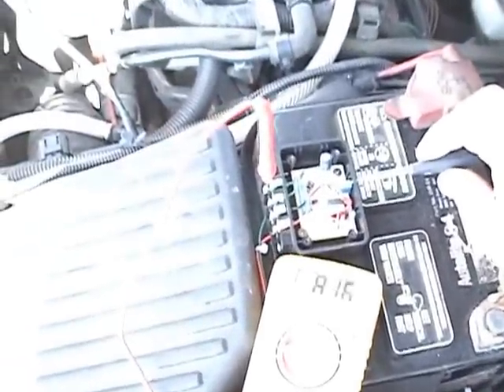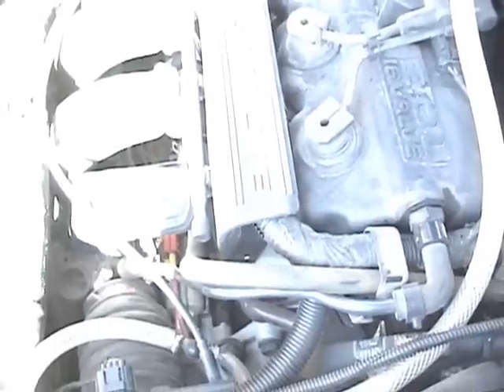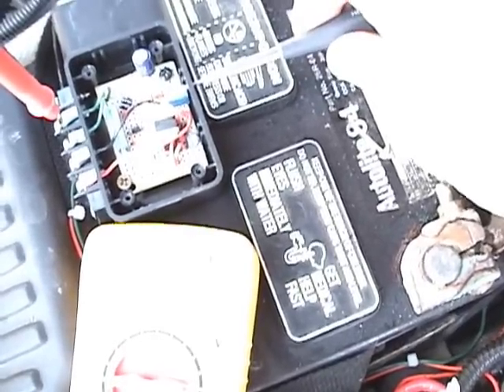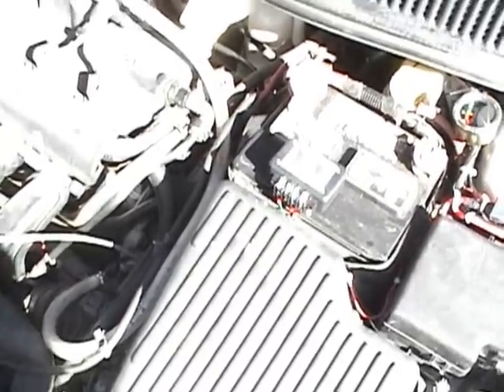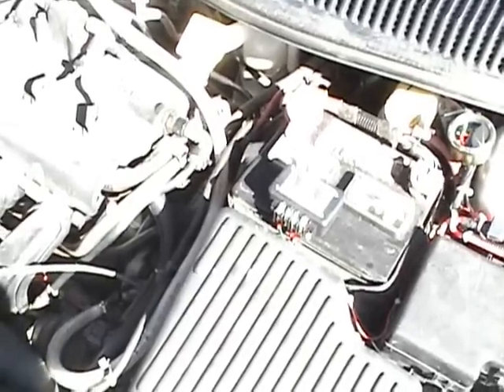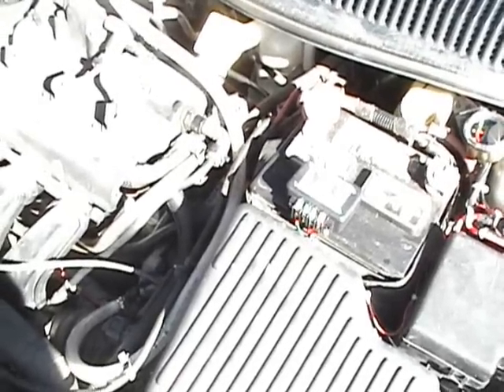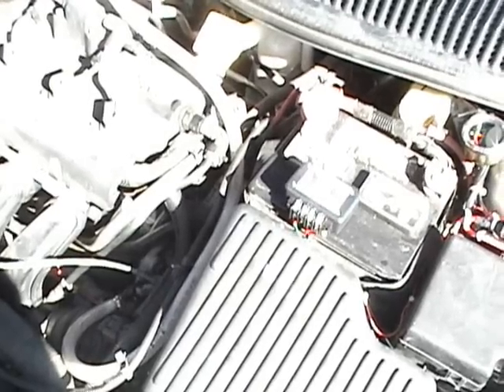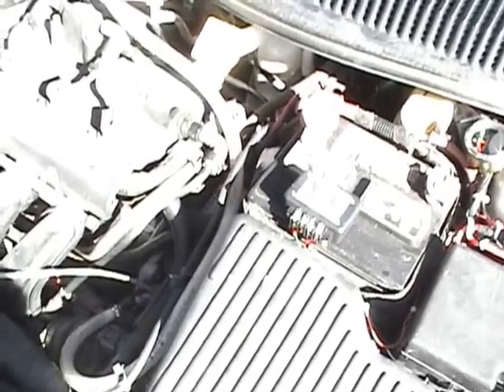(25) EFIE Install Dodge Neon Part 2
installation and tuning of EFIE part 2